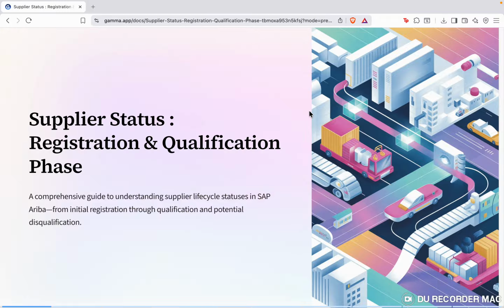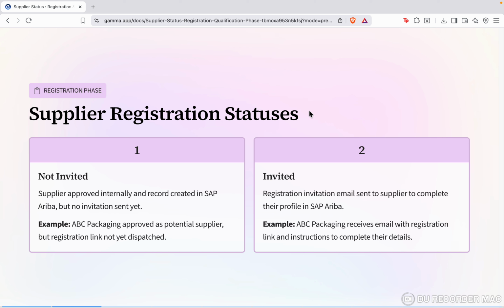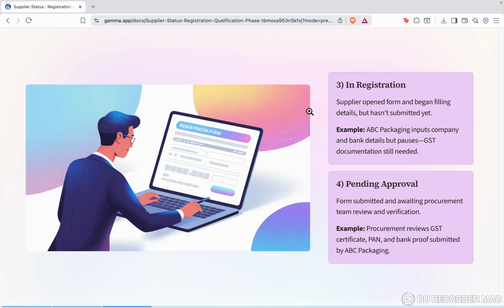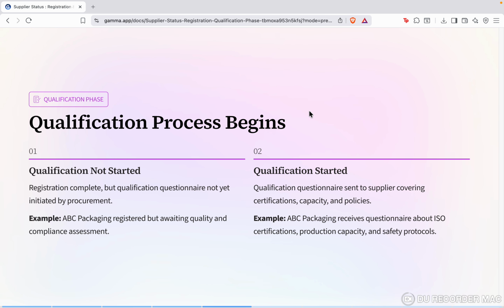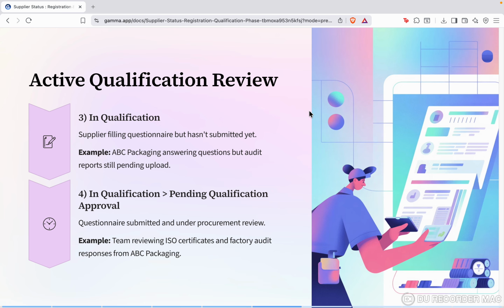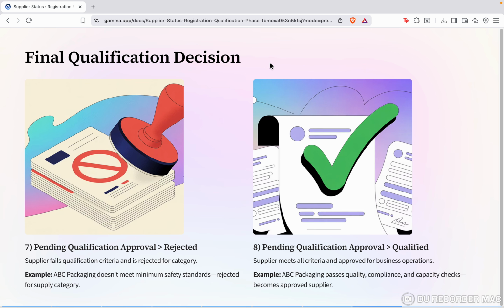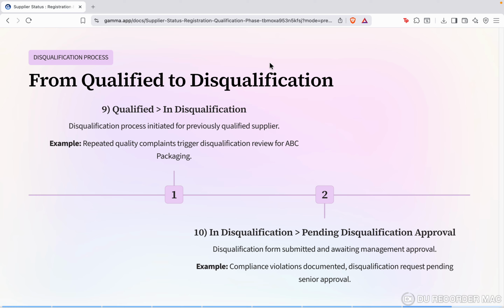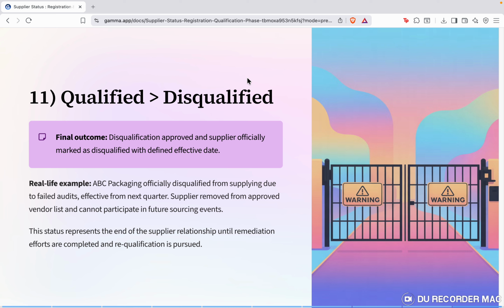Supplier Statuses : SAP Ariba Upsteam Vendor Management (SLP)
In this video, we deep-dive into Supplier Status Overview in SAP Ariba and clearly explain the end-to-end supplier lifecycle — from initial registration to qualification and finally disqualification.

You will understand each supplier status step-by-step, why it exists, and how procurement teams use these statuses in real business scenarios. I have explained every stage using a real-life example (ABC Packaging) so that even beginners can easily relate the SAP Ariba process to practical procurement operations.

🔍 Topics covered in this video:

Supplier Registration statuses (Not Invited, Invited, In Registration, Pending Approval)

Registration outcomes (Registered vs Registration Denied)

Qualification process and approval flow

Qualification revision cycle and re-submission logic

Qualified vs Rejected suppliers

Disqualification process and business impact

How SAP Ariba ensures compliance, risk control, and governance

This video is extremely useful for:
✔️ SAP Ariba learners
✔️ Procurement & sourcing professionals
✔️ Vendor management teams
✔️ SAP MM / SRM professionals transitioning to Ariba
✔️ Students preparing for interviews or real projects

If you are working in Upstream Procurement, Vendor Management (SLP), or Supplier Onboarding, this video will give you absolute clarity on how suppliers move through SAP Ariba in real time.